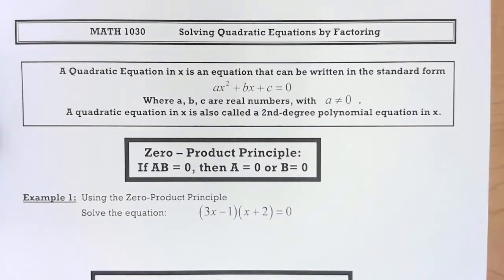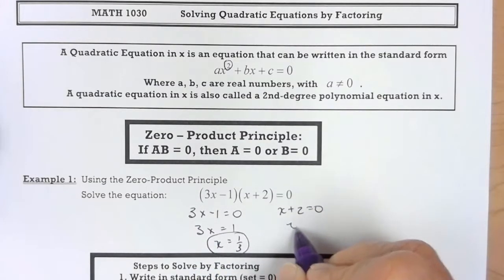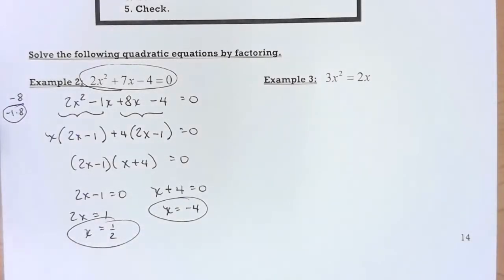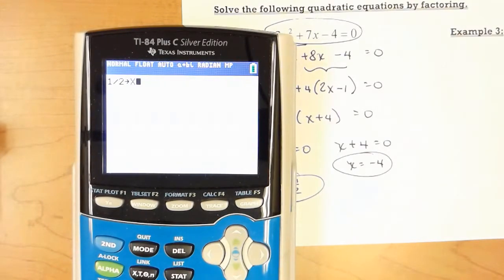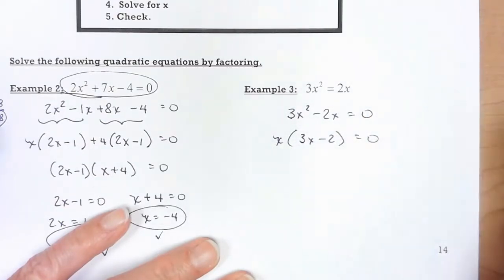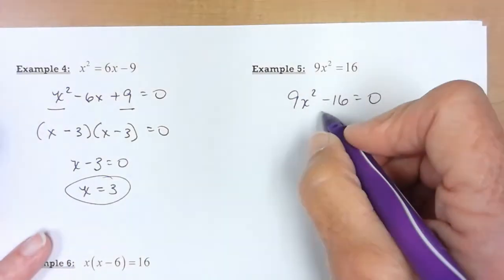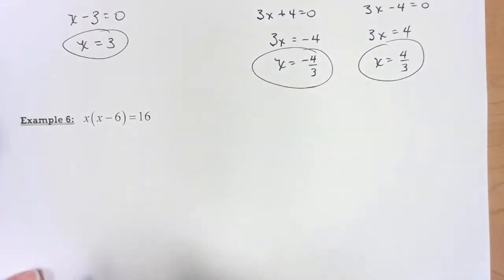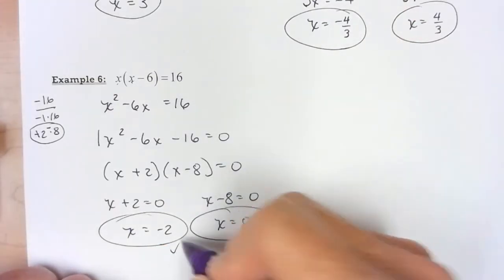MATH 1030 Section 6 6 Solving Quadratic Equations by Factoring